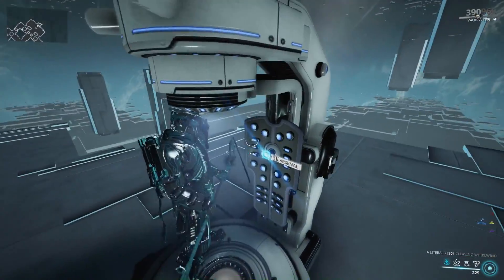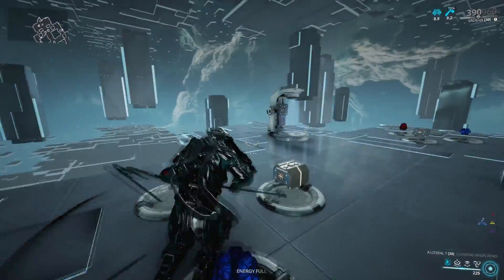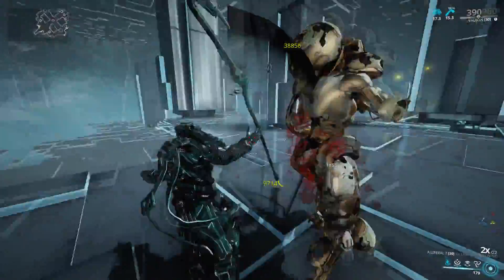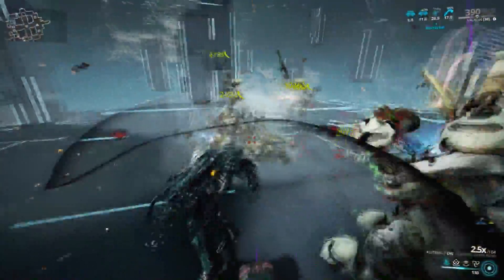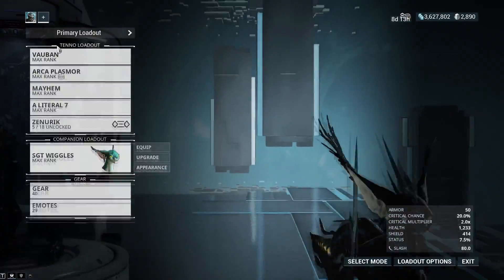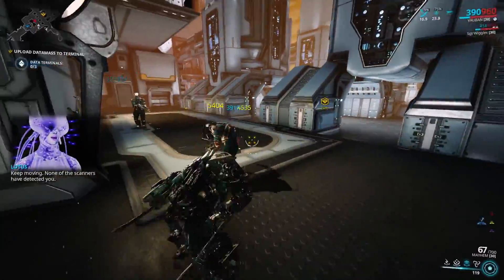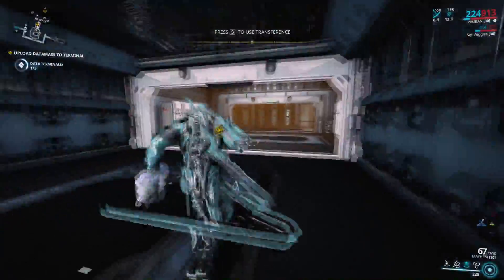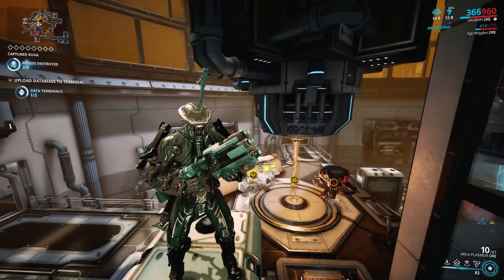[Warframe] DOKRAHM RIVEN MODDED [The best replacement for Gram Prime]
thanks for all the subs. if we keep up this pace i'll get 10k subs by the end of the month.